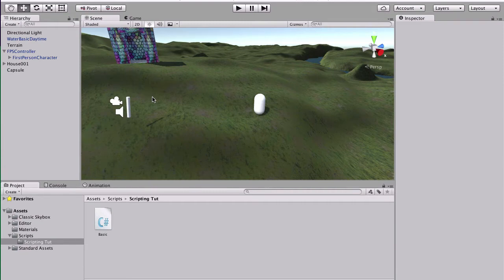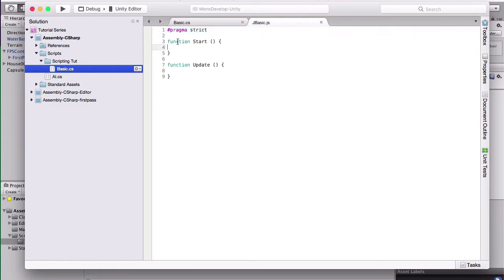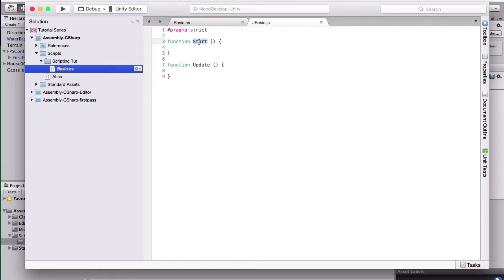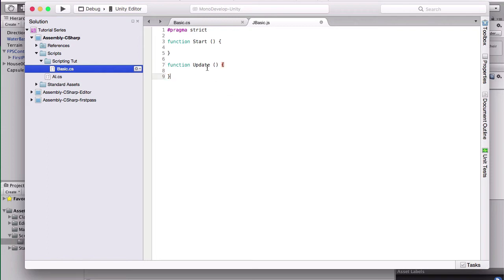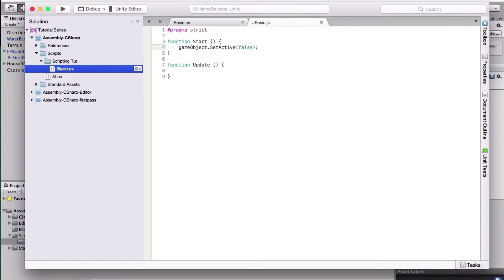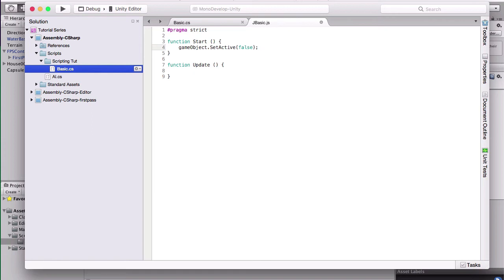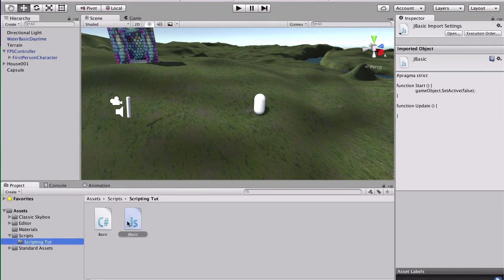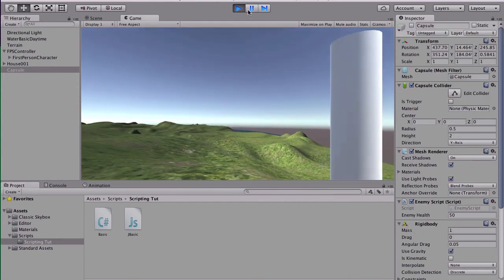Unity Coding In JavaScript | Episode 1: Basic Coding